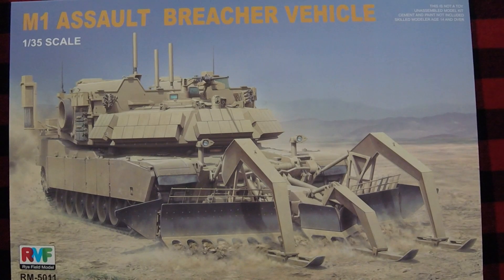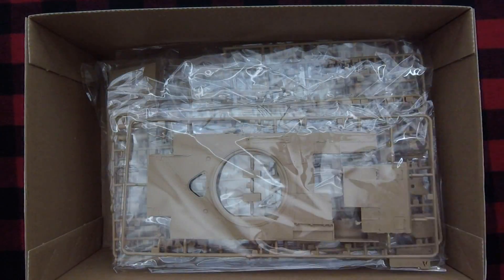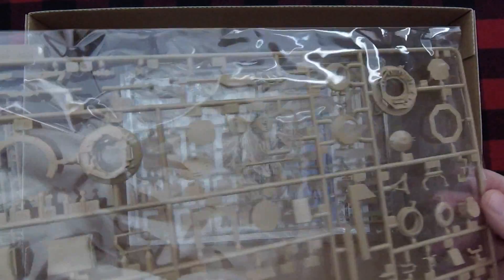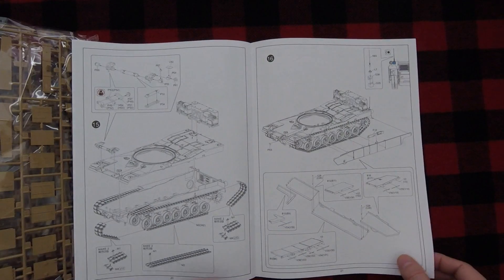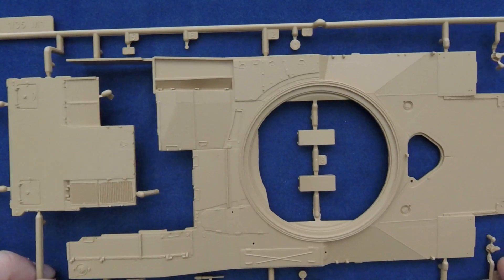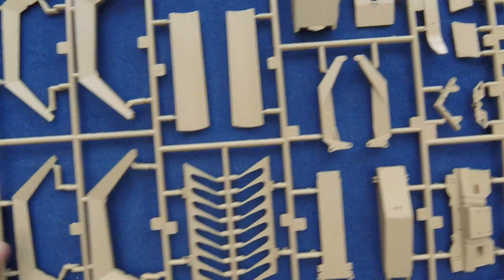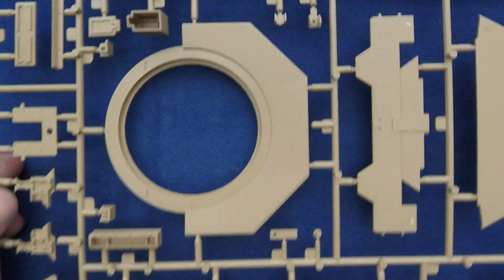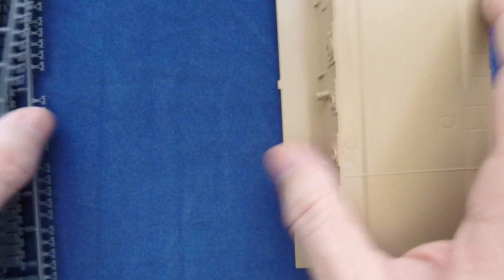M1 Assault Breacher Vehicle (1:35) RM-5011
3 weeks in the making! Not sure why this took me so long but it was worth it for those who love Engineering AFVs. This is a new one from our friends at Rye Field Model.